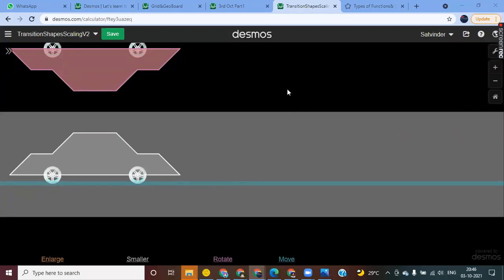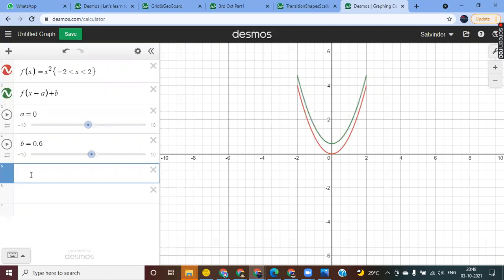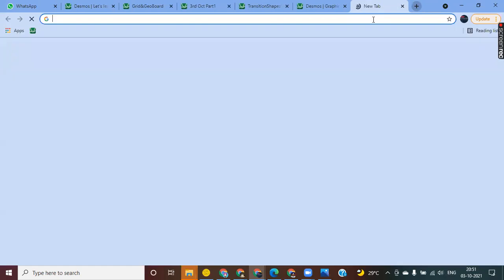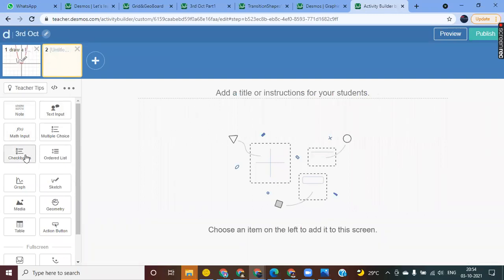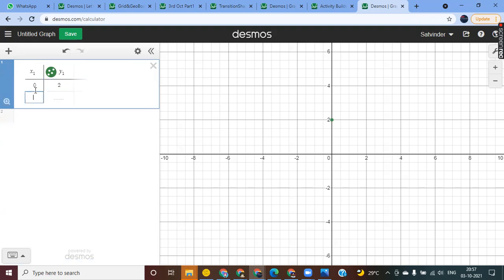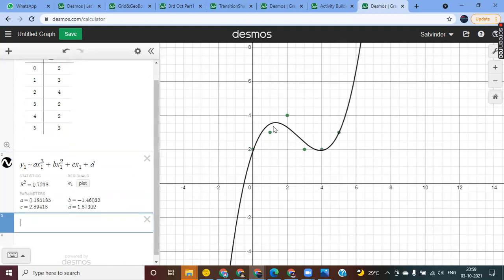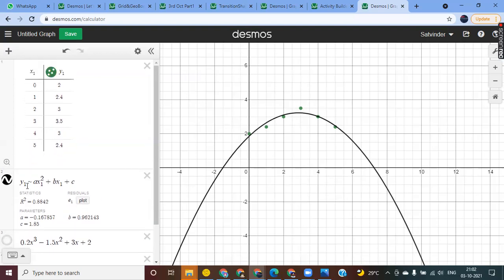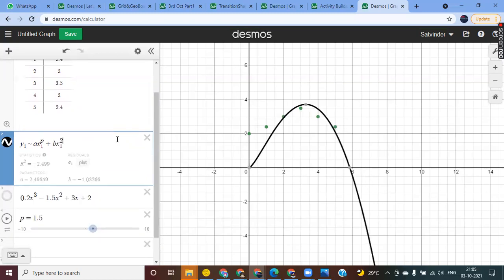Part-2 Desmos Graphing tips, Regression line using Desmos & Clickable. Zoom Recording Part-2 3rd Oct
Part-2:Desmos Graphing tips, Regression line using Desmos & Clickable. Zoom Recording Part-2 3rd Oct SatvinderDesmosTutorialVideos